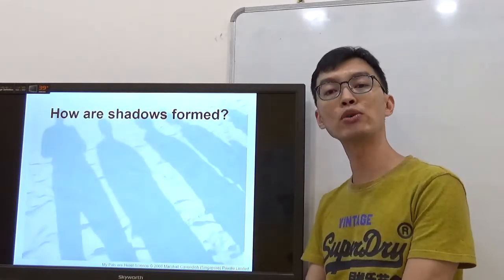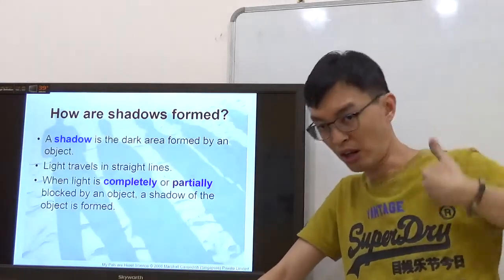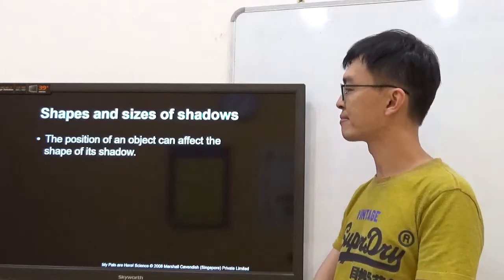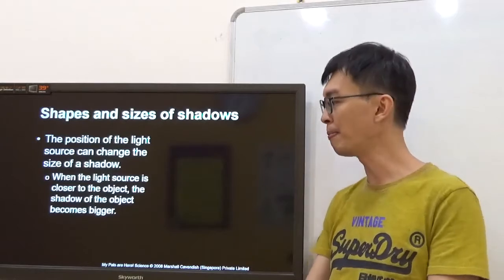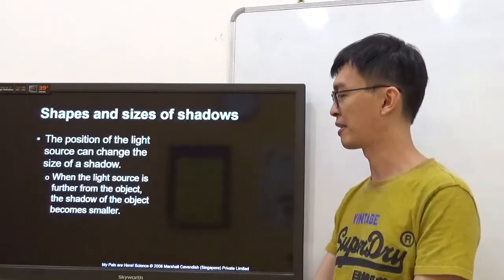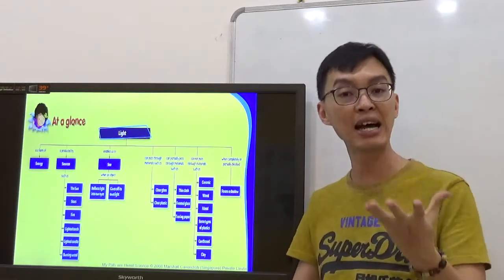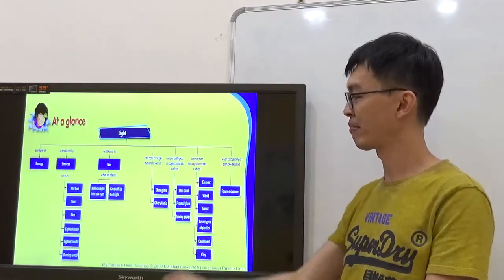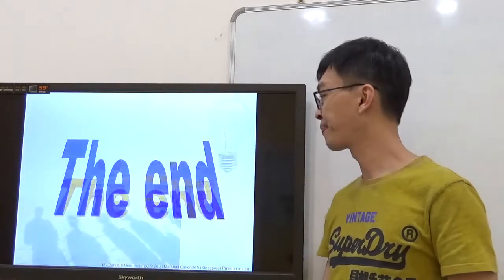P4 Science – Light and Shadows video 3/3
How are shadows formed?